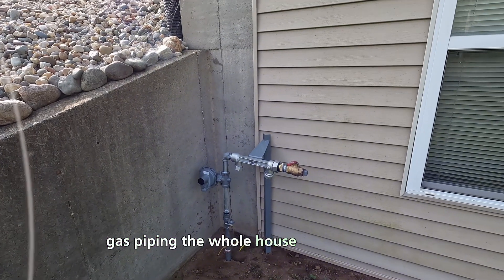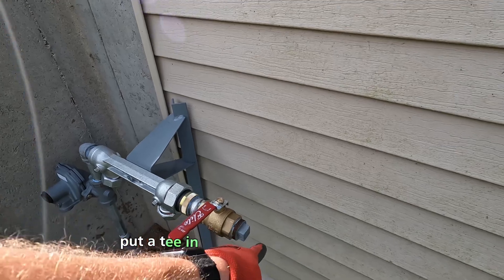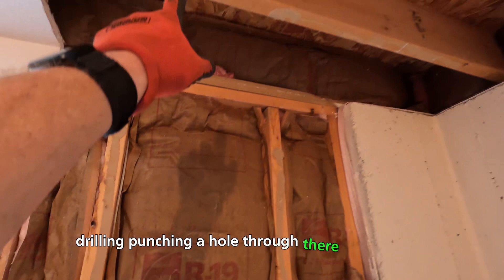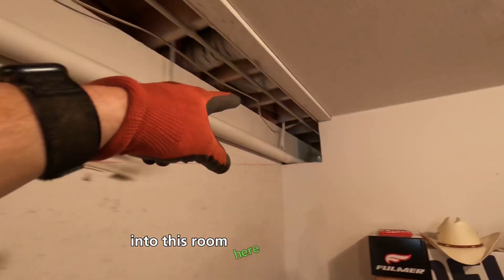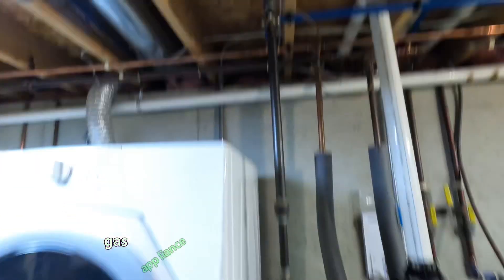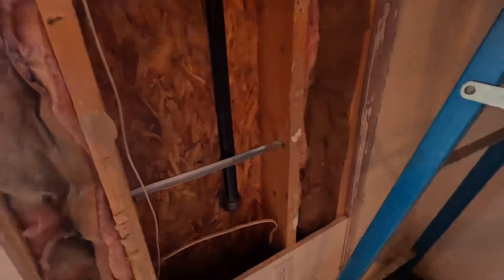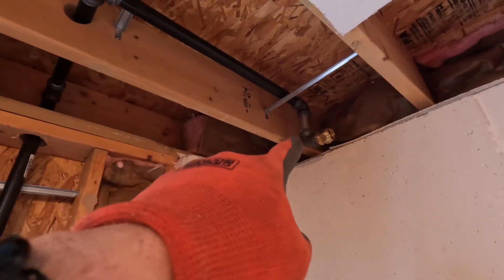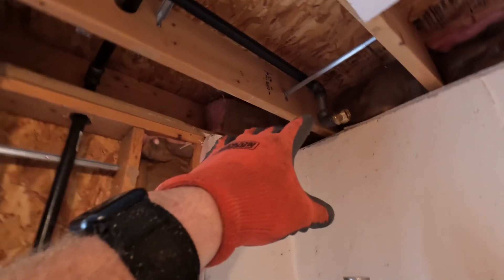Gas Piping Made Easy: Milwaukee M18 Cordless Threader & TopTes PT520B+ Review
Natural Gas Detector, TopTes PT520B+

Welcome to our comprehensive review of the TopTes PT520B+ gas leak detector! In this video, we'll take you through the exciting process of piping using the amazing Milwaukee M18 Cordless Threader, all while simultaneously testing for any potential gas leaks.

So, grab a seat, sit back, and let us guide you through this exciting journey of exploring the Milwaukee M18 Cordless Threader and testing for gas leaks with the TopTes PT520B+. Get ready to enhance your plumbing skills and ensure the utmost safety in your gas installations!